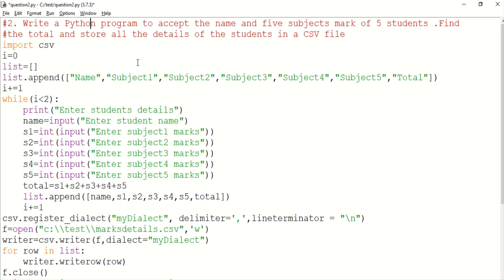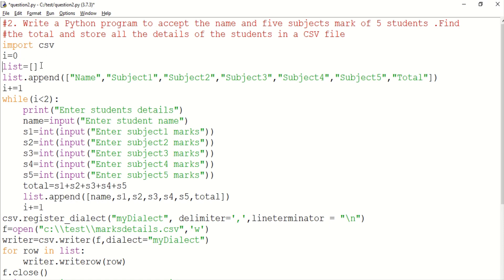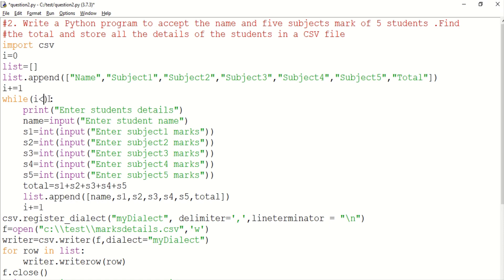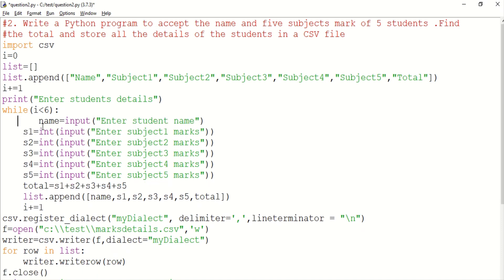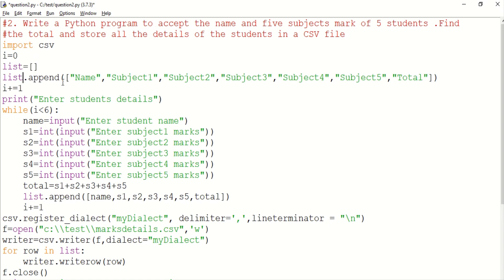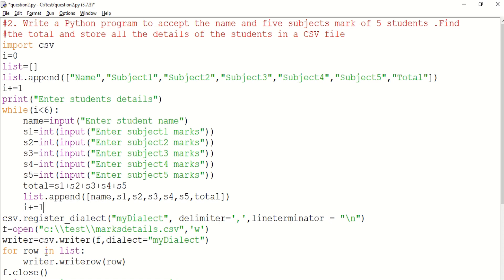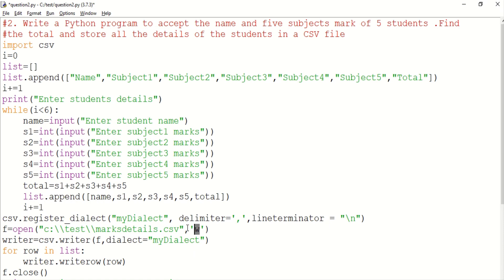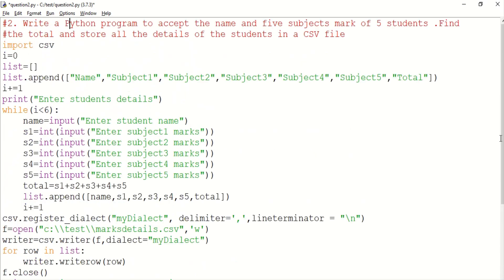CHAPTER 13 || HANDS ON EXPERIENCE 2 || 12th COMPUTER SCIENCE || TNSCERT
This video explains hands on experience program question number 2 from chapter 13 in 12th computer science book.